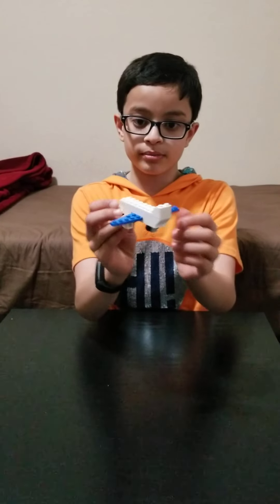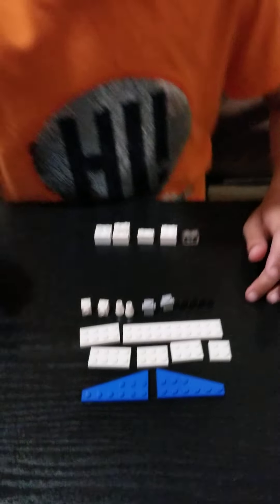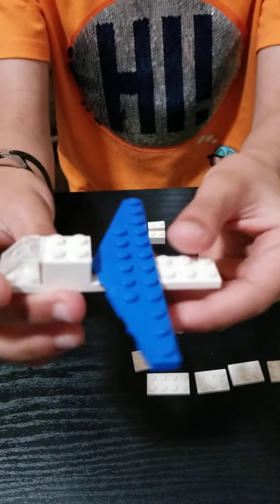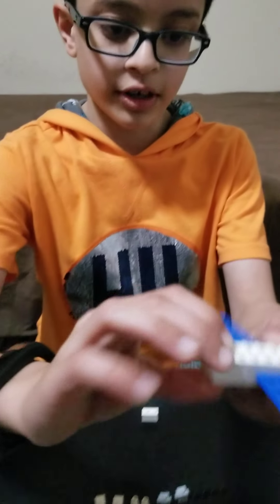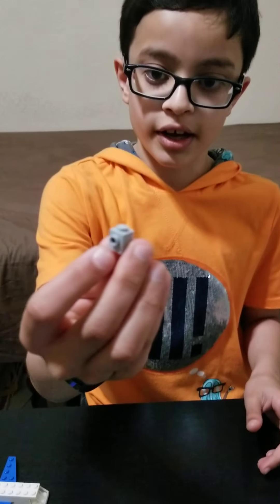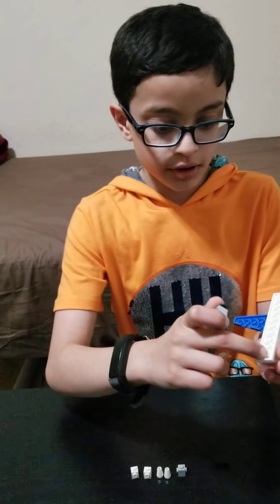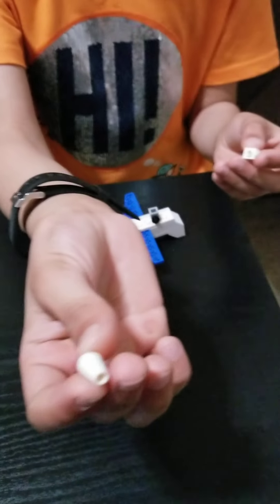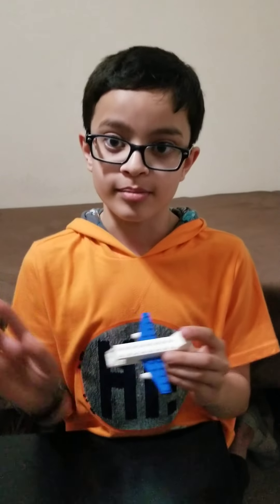How to make a Lego Air Plane (no technic)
Simple instructions on building Lego Air Plane.